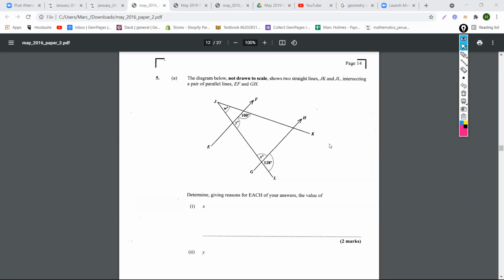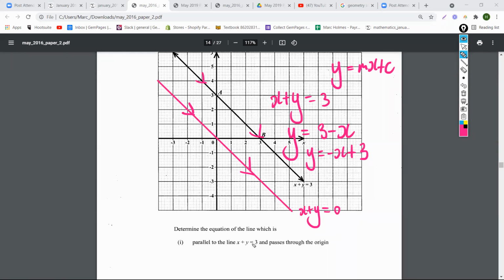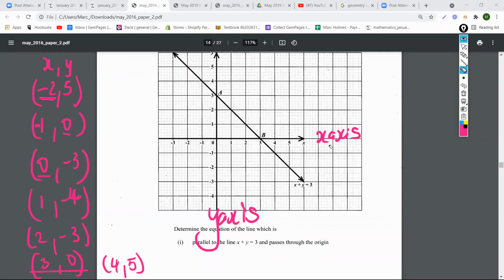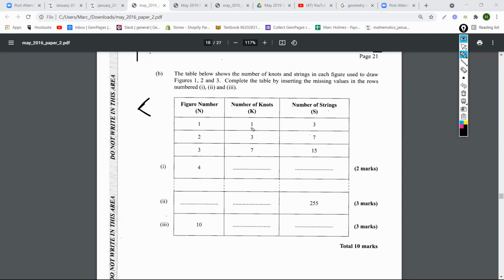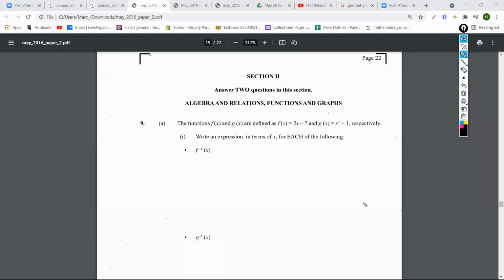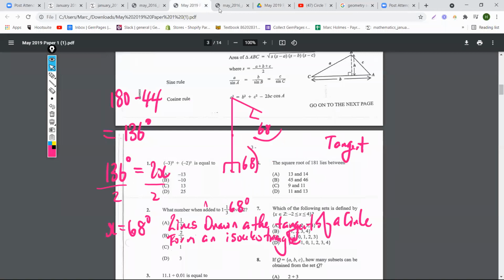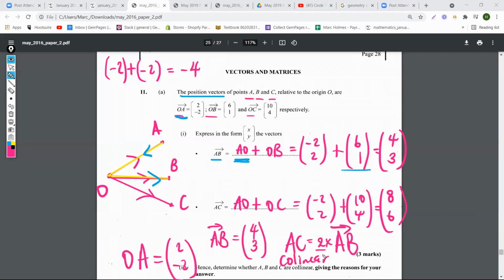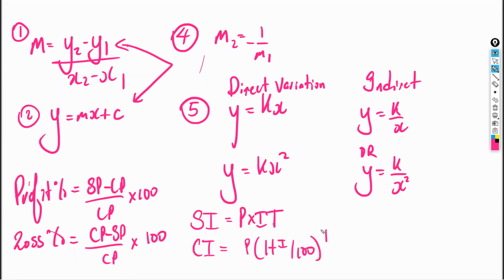Marathon Day, May 2016 Part 2